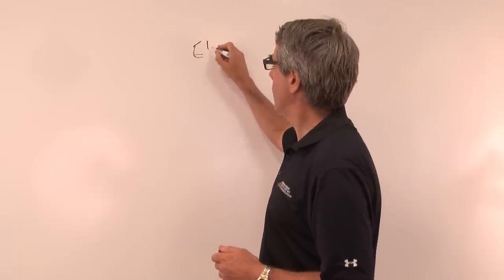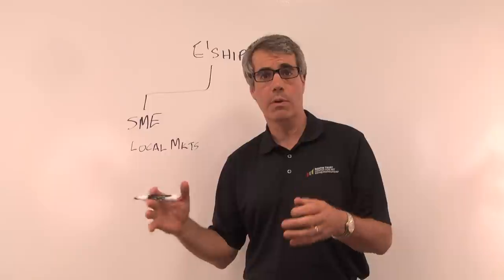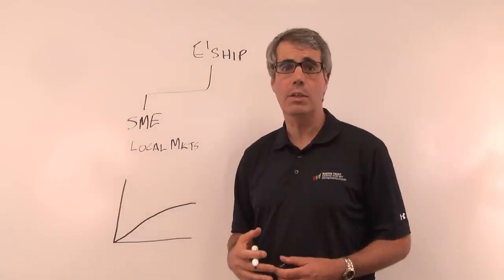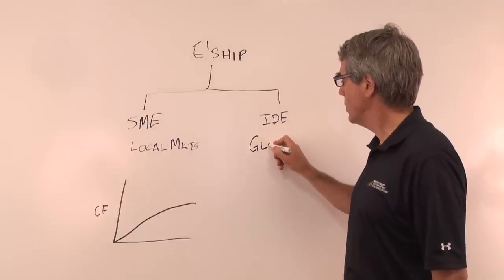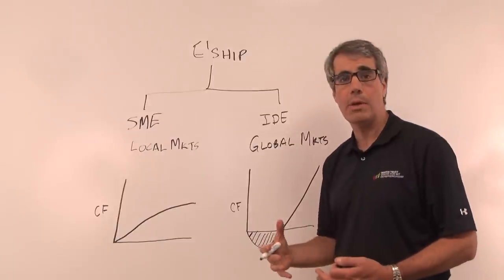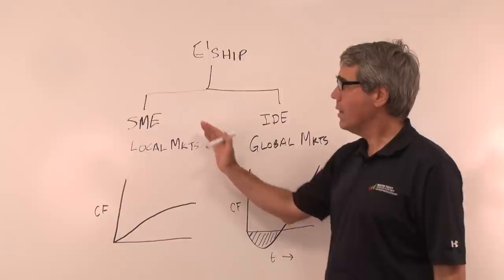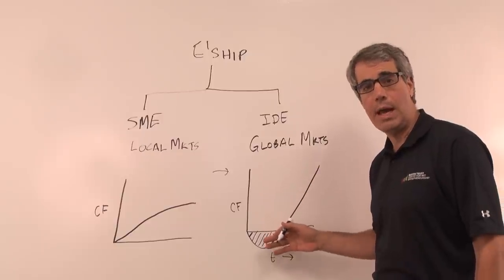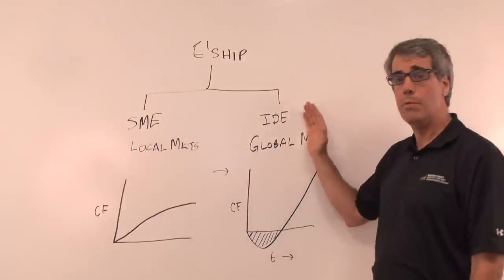What is entrepreneurship?